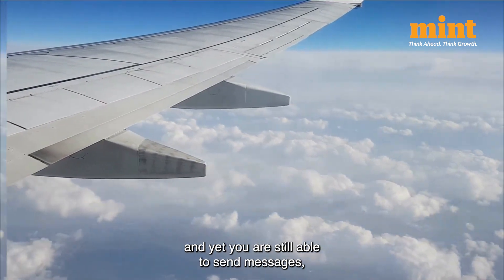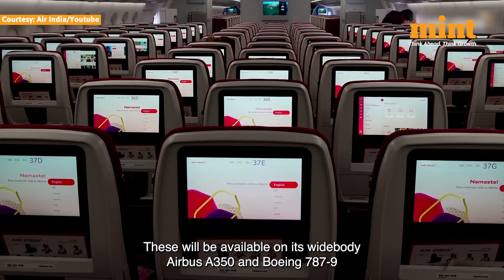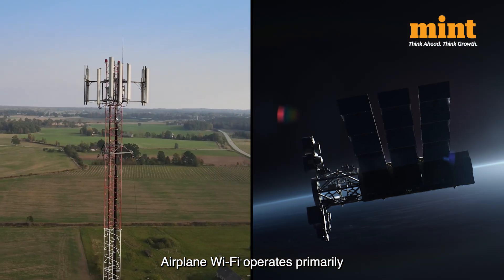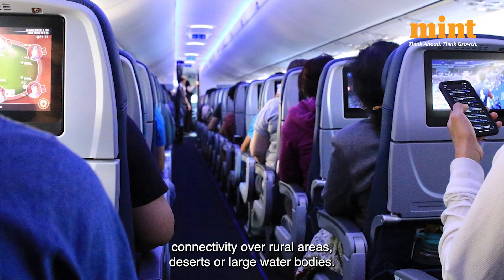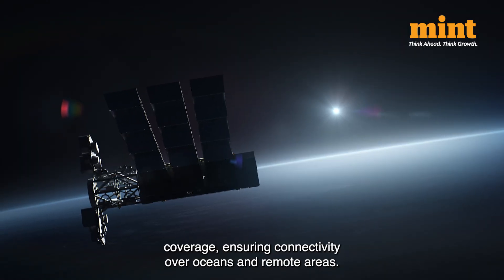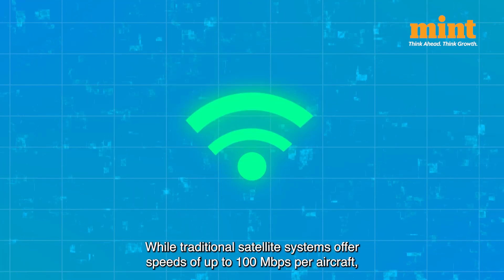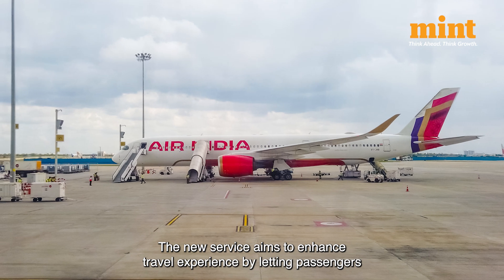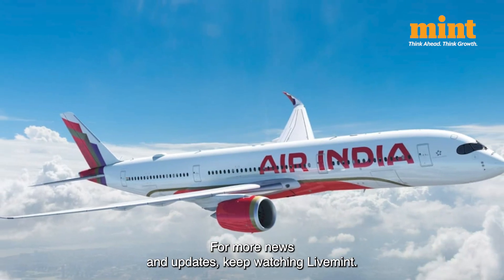Here’s How You Can Attend Meetings, Stream Movies At 40,000 ft | How Plane WiFi Works | Air India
You're soaring thousands of feet above the ground, and yet,  you're still able to send messages, scroll through social media, or even join a virtual meeting.

Ever wondered how WiFi on airplanes actually works? Let’s break it down!